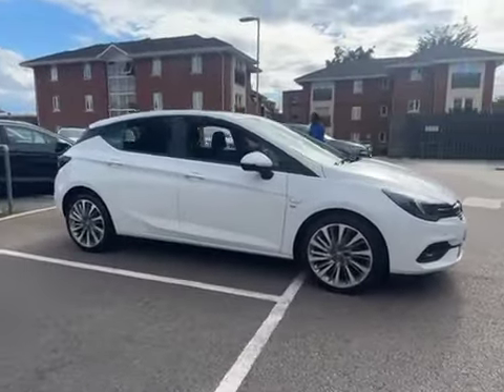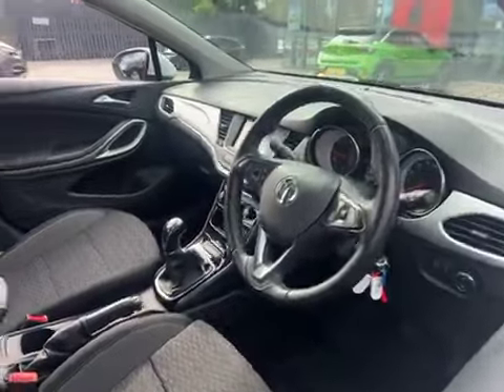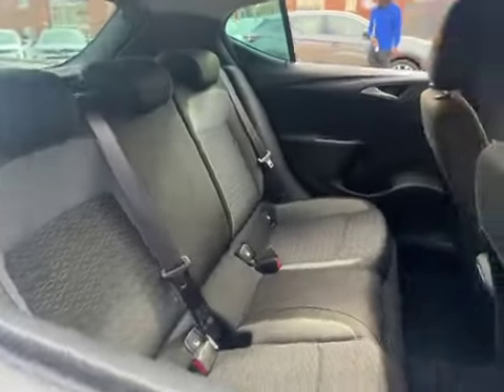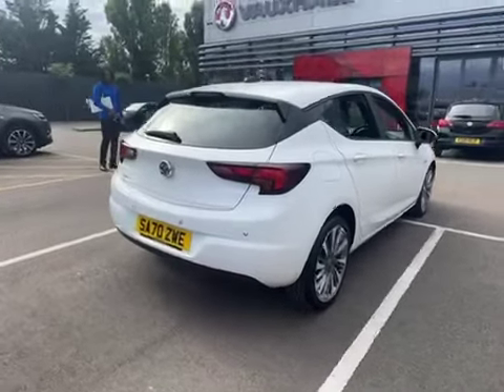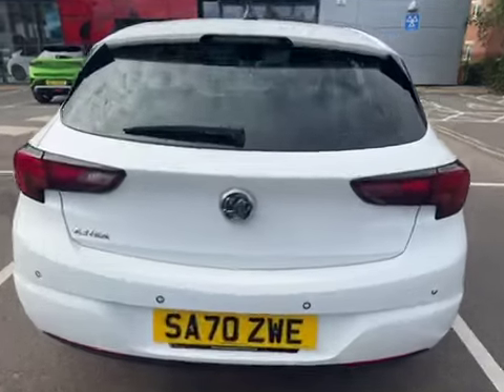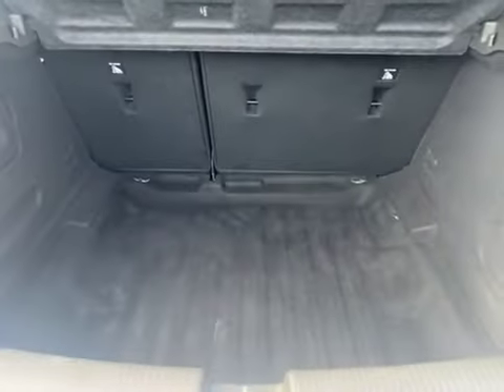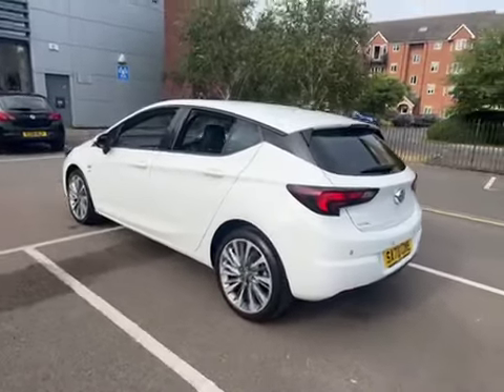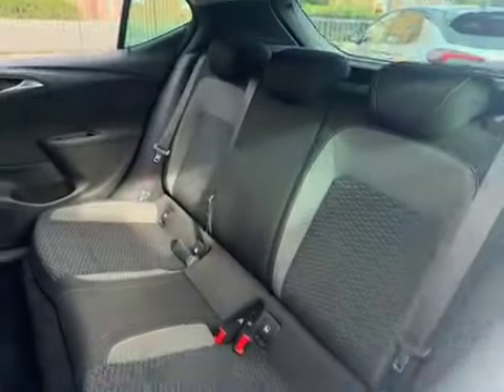2020 Vauxhall Astra 1.2 Turbo SRi VX Line Nav Hatchback 5dr Petrol Manual Euro 6 (s/s) (145 ps)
Are you thinking about buying a 2020 Vauxhall Astra 1.2 Turbo SRi VX Line Nav Hatchback 5dr Petrol Manual Euro 6 (s/s) (145 ps)? Tune in below for useful information.

We can help you at any of our locations in Slough, High Wycombe, Hemel Hempstead, Watford, or Romford. Your new car is waiting for you!